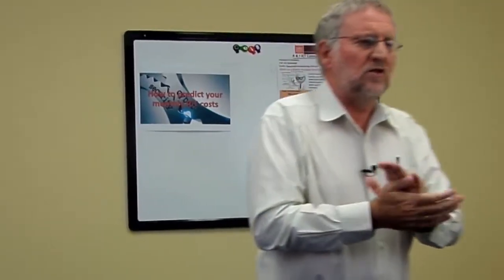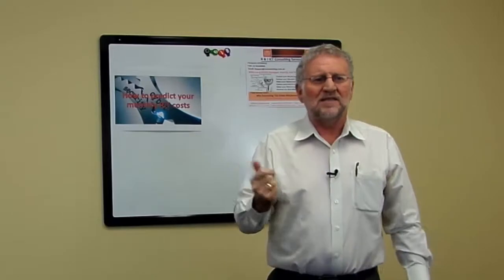How to predict your monthly ICT Costs